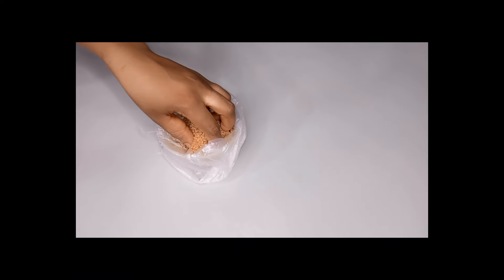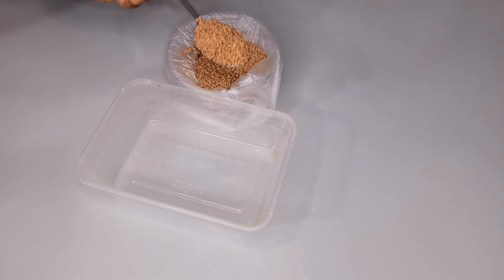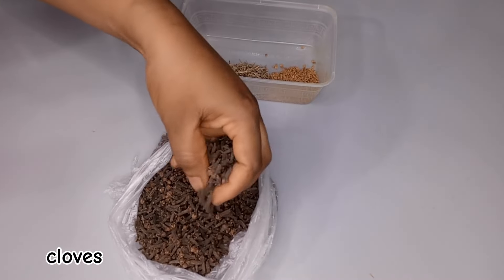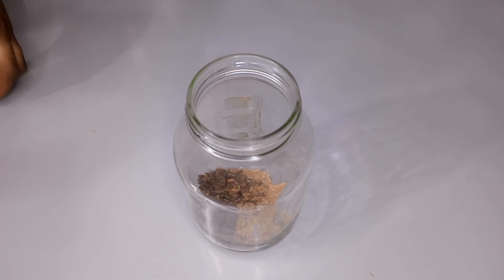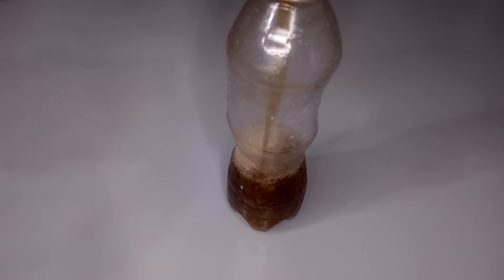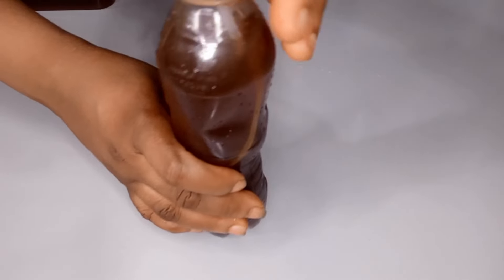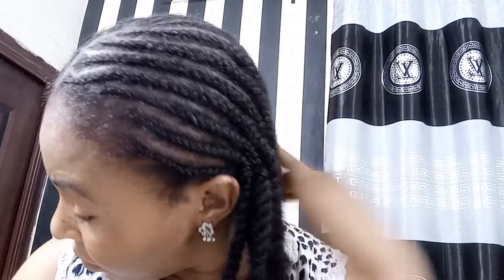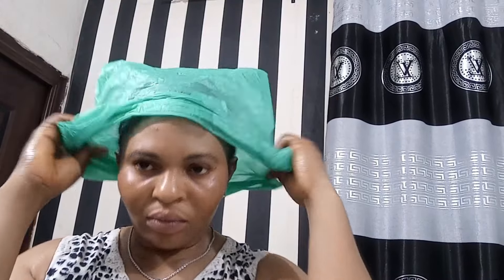Double Your Hair Growth With These Herbs 🌿💯 Guaranteed Growth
today video is how to grow your hair, longer, thicker, full and health growth.
 using for this tea spray on your hair  will grow like crazy, the results were shock you.

please don't forget to give me a thumbs up 👍